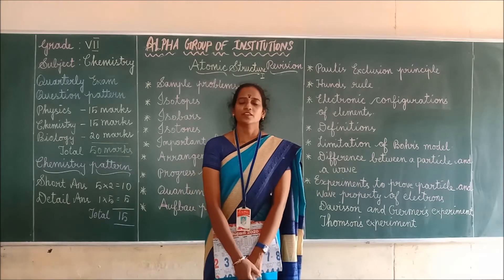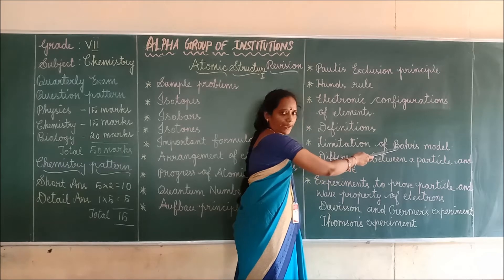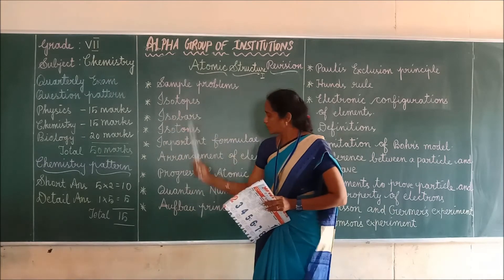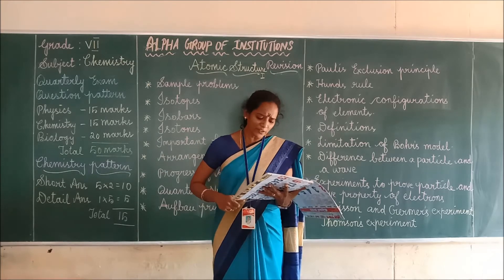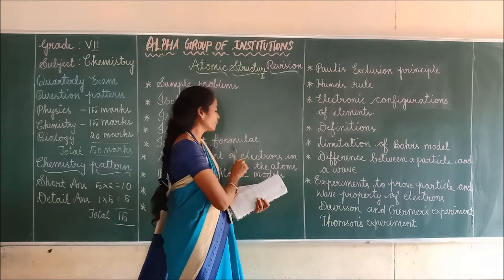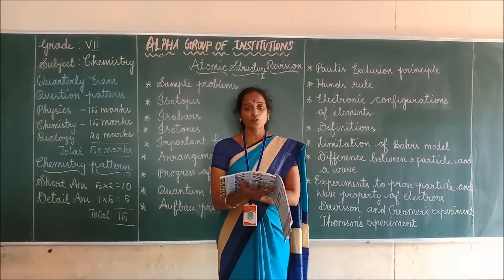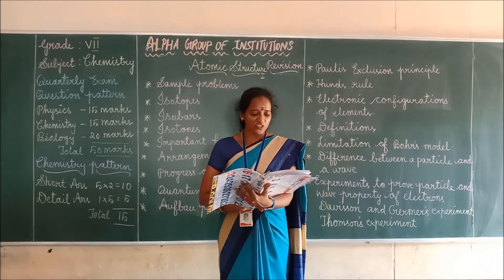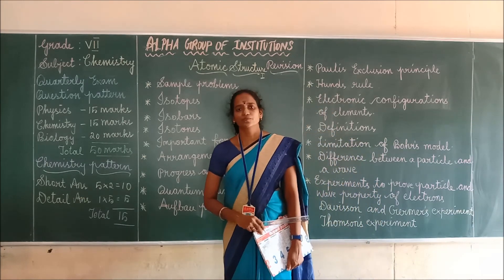GRADE VII CHEMISTRY PERIODIC TEST I REVISION